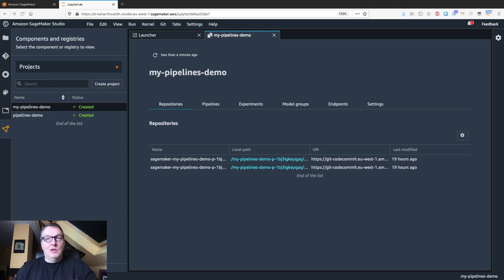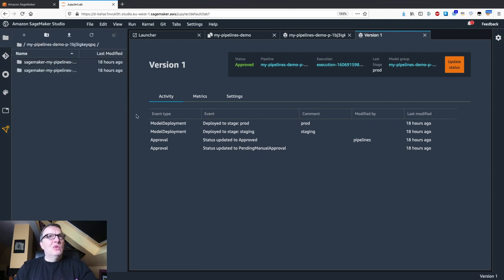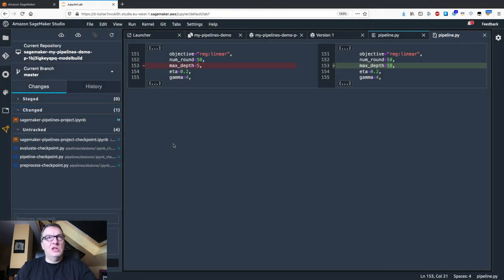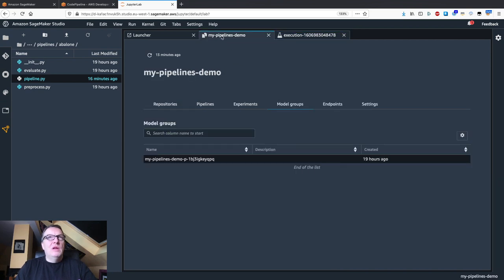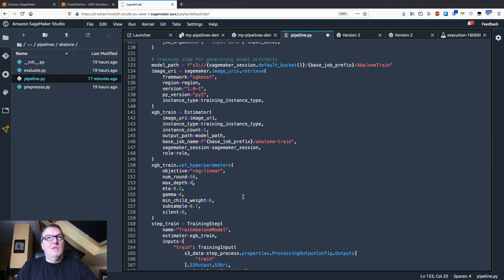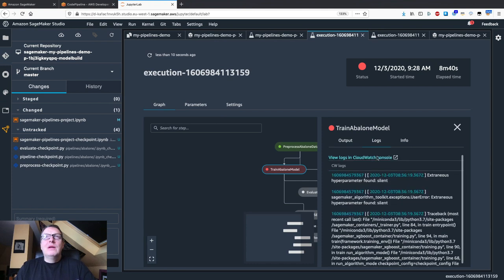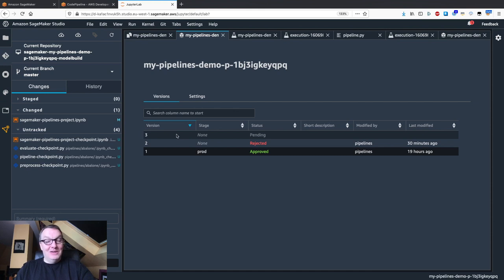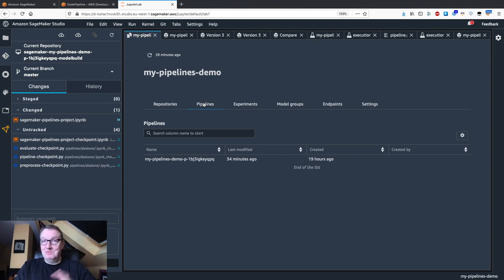Using the Git workflow in Amazon SageMaker Pipelines - AWS re:Invent 2020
I show you how to train and deploy automatically different versions of your machine learning models using Amazon SageMaker Studio, Amazon SageMaker Pipelines, and a familiar Git workflow. This video focuses on the data science angle, not on MLOps.

For more content:
* AWS blog